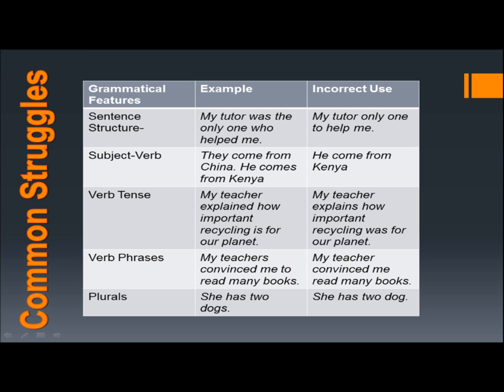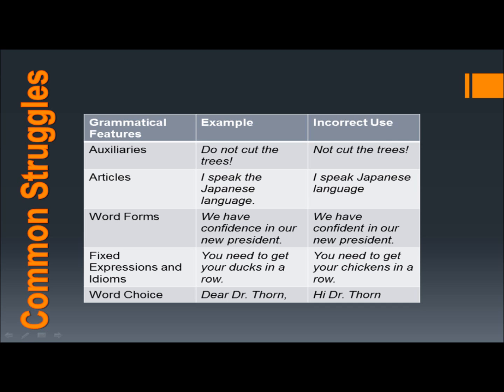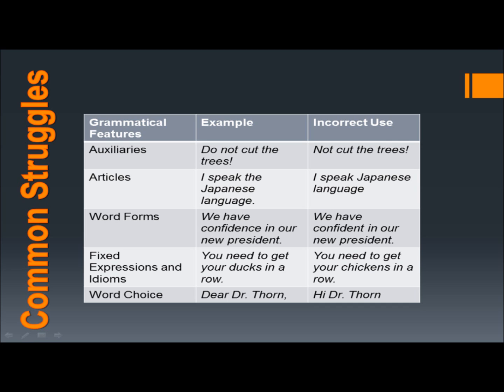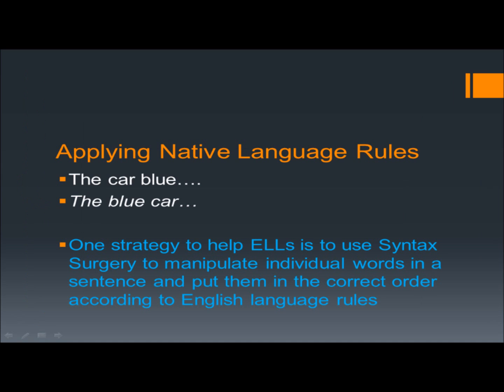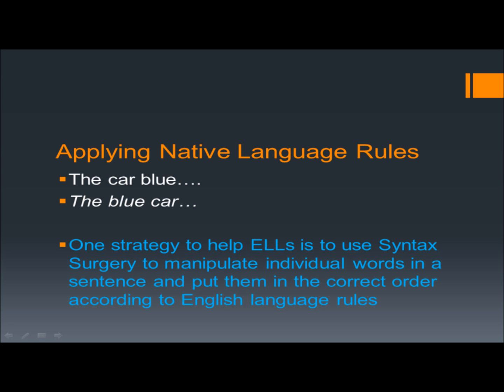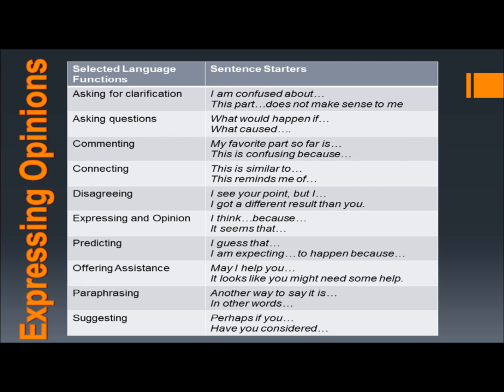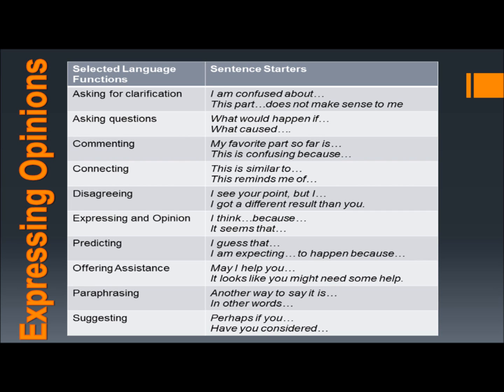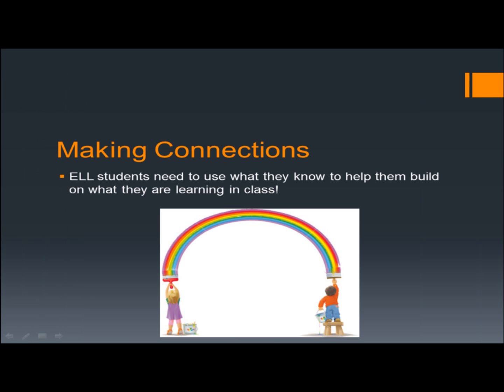ELL video-Language of Language Arts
A video we made for T&L 413 at WSU